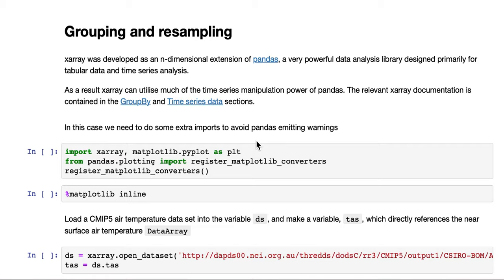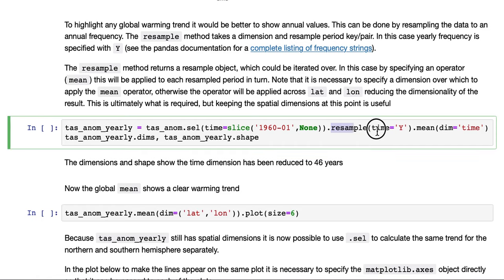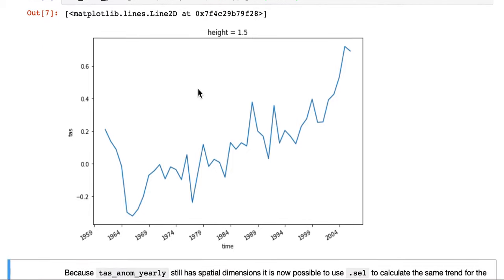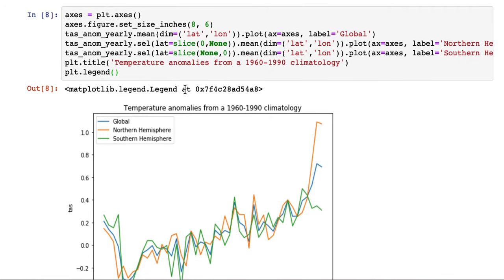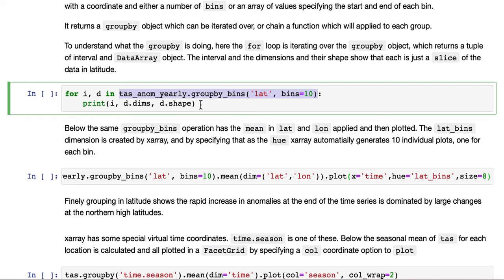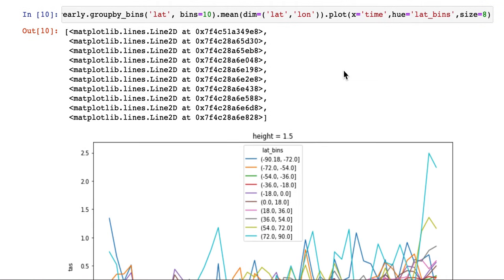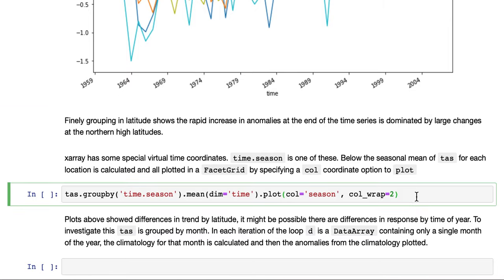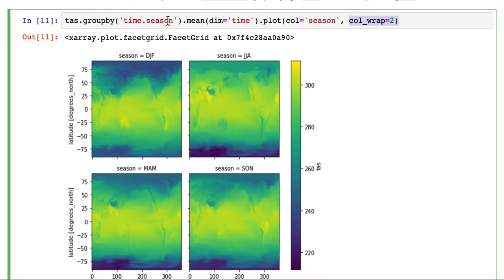5 Grouping and resampling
Part 5 of an 8 part basic introduction to xarray

All notebooks are available from GitHub